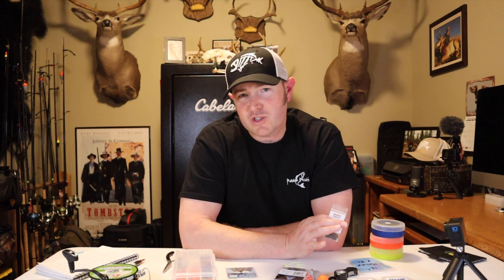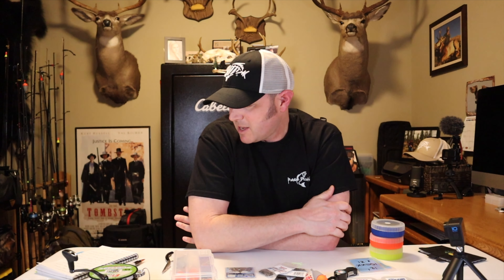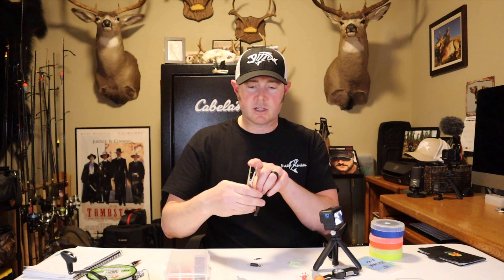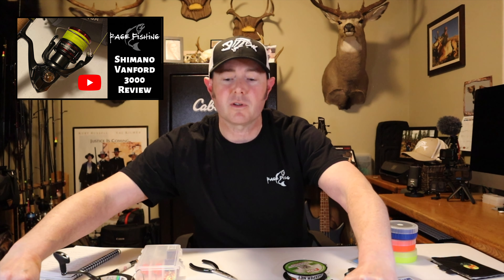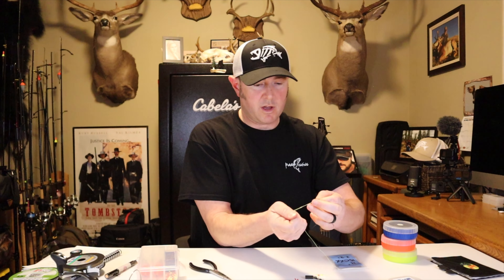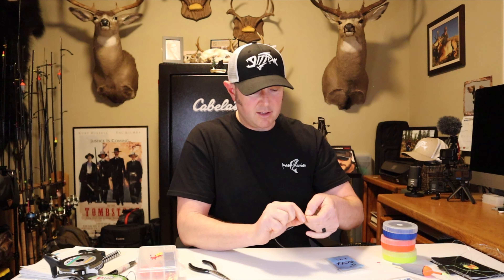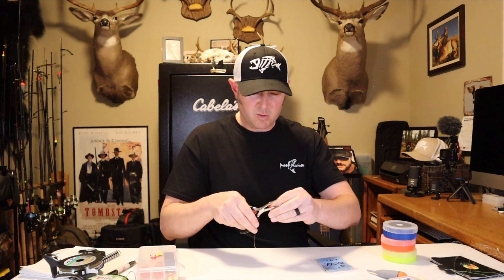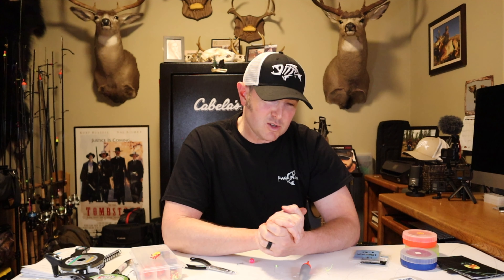STEELHEAD BEAD RIGGING USING THE TANGLE FREE METHOD-Explained in detail, with diagram and gear links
I explain in detail by ever evolving STEELHEAD BEAD FISHING RIG and why I swtiched to this rigging over using a snap swivel or rolling drop swivel.  COMPLETE LIST BELOW OF ALL NESCESSARY PIECES! The diagram is posted to my RAGE FISHING FACEBOOK PAGE and my Instagram page @steelheadrage, copy it for free! (Thank you Richard T. for the awesome diagram!)

GEAR LIST:
Dave's Stick Weights
Barrel Swivels #7
Split Rings #3
Maxima Ultragreen Mono 12-15#
Dacron Bobber Stops
Hawken AF-6 or AF-5 Floats
Beau-Mac 4-8# Rubber Bobber Stops
Seaguar Blue Label Fluorocarbon 10-15#
BnR Tackle Soft Beads 10-14MM
Bloodrun Skeena Hooks Size 1-2
G.Loomis E6X 1143 Spinning Rod
Shimano Vanford 3000
Power Pro Super Slick V2 20-30# Aqua Green
Split RIng Pliers